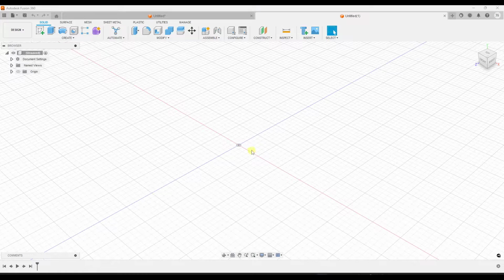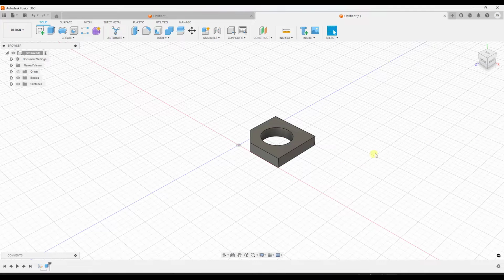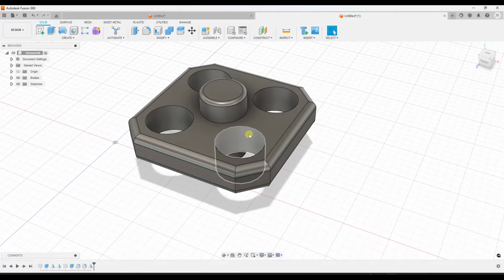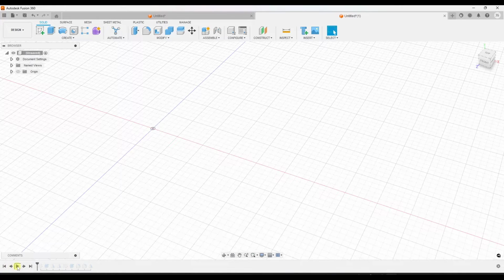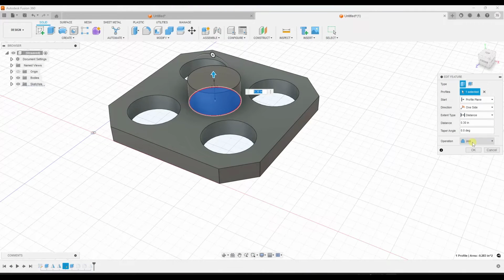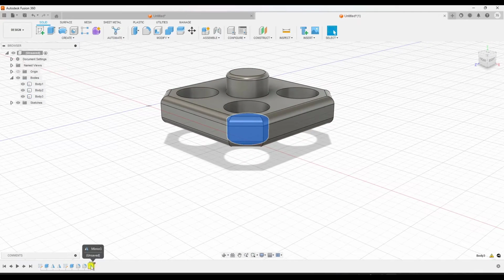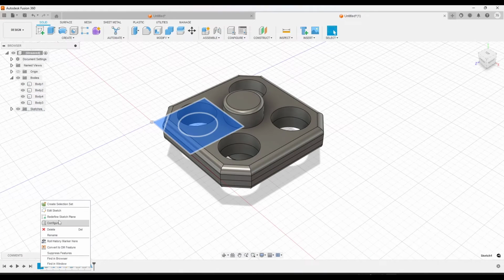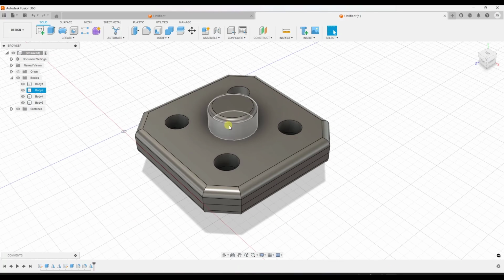Using DESIGN HISTORY in Fusion 360! (Everyone should do this)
In this video, learn how Fusion 360 tracks all the steps in your modeling process and allows you to go back and make changes and adjustments to your models in real time!